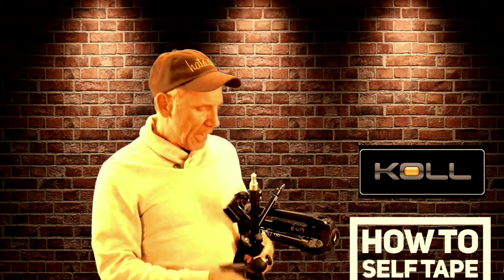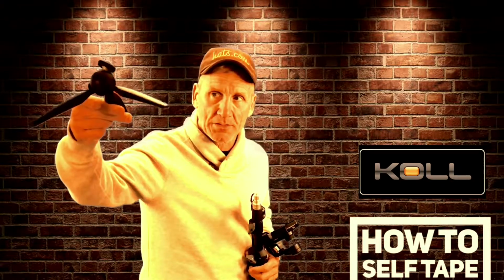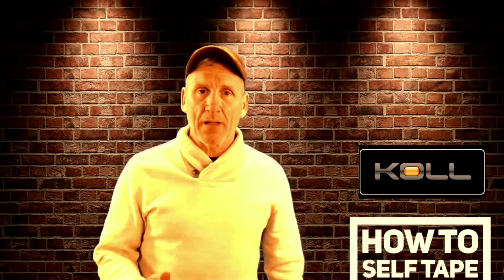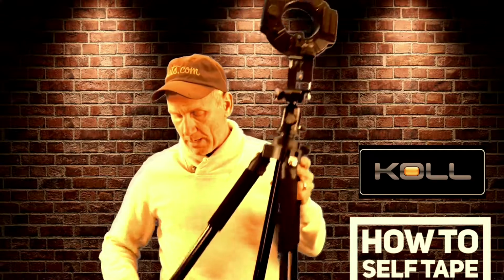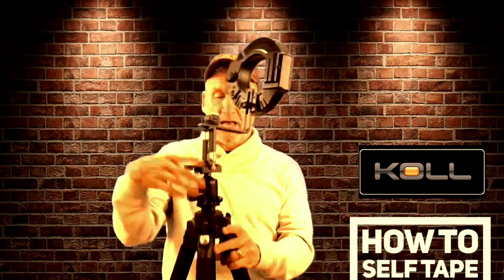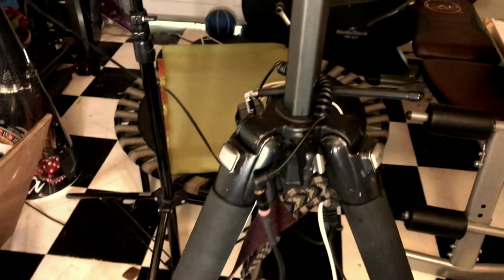How to self tape and edit video with a smartphone By Actor Will Roberts & koll-ltd.com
Deciding on the right tripod is very important, mainly if you value the money you spent on your camera or smartphone. Buying a cheap tripod most of the time means you better be good at diving when a good wind comes up and blows your equipment to the ground.

Watch this episode and if you have questions about self taping or equipment to use just drop us a note.

Will Roberts

Recent studies have shown that video is the best way to get your message out to your targeted audience and potential customers. Thanks to the rise of social media and technology, it's never been a better time to start using your smartphone to help promote you and your brand.

If you're a business person, performer, marketing person or someone who just loves shooting movies with your camera phone, then this is the class for you.
This series will show you how to shoot, self tape, edit and produce video to make you look both PROFESSIONAL and AMAZING, all while selling your product.  You will also learn how to use social media to your advantage in getting your video in front of your targeted audience.

Let expert smart phone content producer Will Roberts show you how to use your smartphone to produce great video content, commercials or movies. Will has 25 years as a feature reporter for FOX, CBS, and PBS and now brings this experiences and expertise to you.
Kollltd.com and ActingUpRadio.com

Will Roberts:
Instagram.com/WillRobertsActor

Twitter.com/WillRobertsActs

Here is a list of the equipment that I use:

R-300 SE Daylight LED Ring Light w/ L-Bracket & NP-F550 Battery PROMOKIT014  $247.00

R-300 SE Daylight LED Ring Light w/ L-Bracket & AC Adapter 18040100K3  $239.00

Smart Phone Holder w/ Gooseneck & Savior Clamp Mini 9.VB5102K2  $126.00

Mini C-Pan Arm 9.CPA2  $649.95

8 x 8' PXB Pro Kit with Chromakey Blue Muslin SA4107K1  $269.90

3-Section Aluminum Photo Tripod SA1464  $99.99

Medium Ball Head w/ Savior Clamp Kit 9.XS1005K1  $119.94

Saramonic SR-WM4C Wireless 4-Channel Lavalier Microphone System SR0102  $99.95

Phone Grip Holder 9.VB5102  $36.00